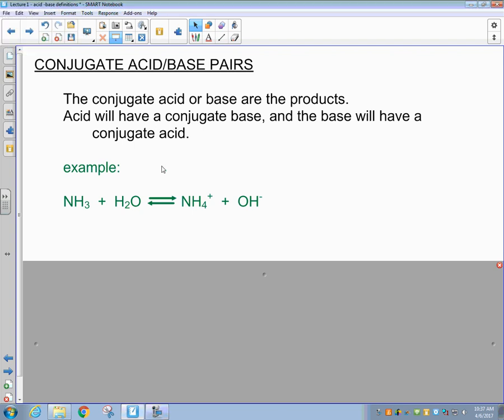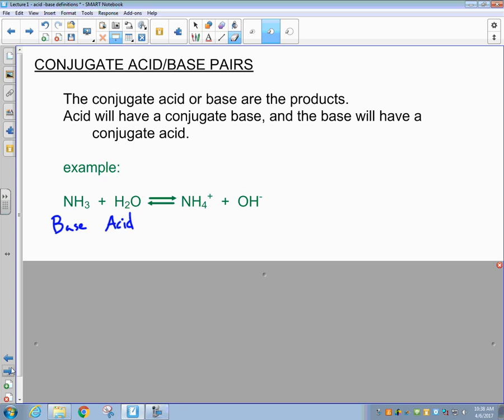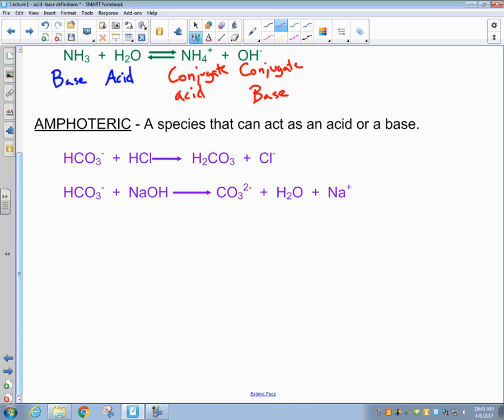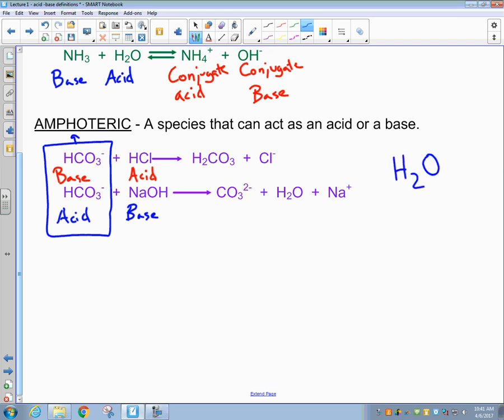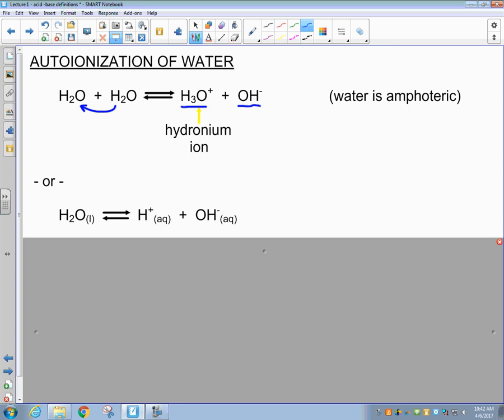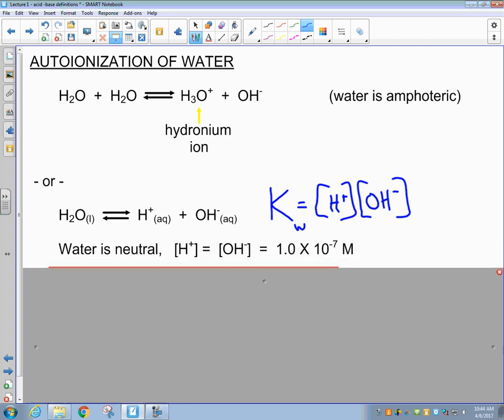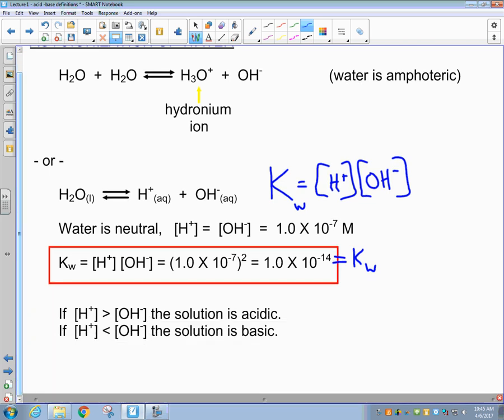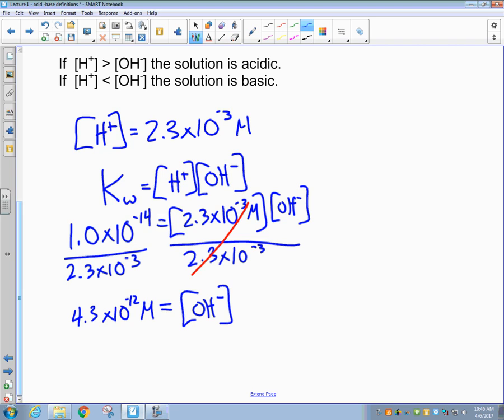Lecture 2 amphoteric, conjugate acids and bases, autoionization of water